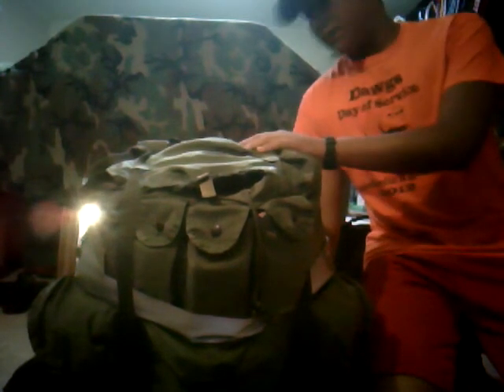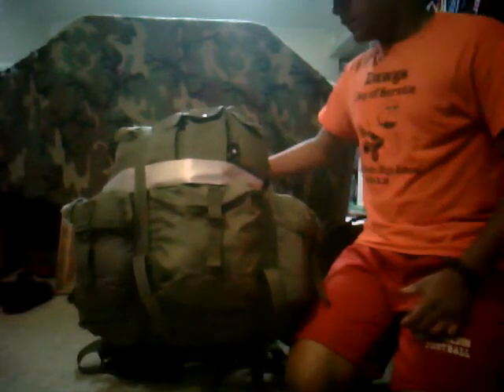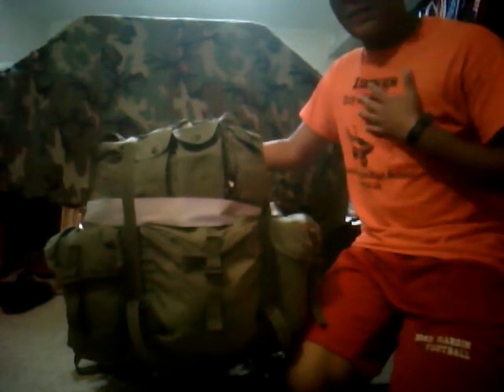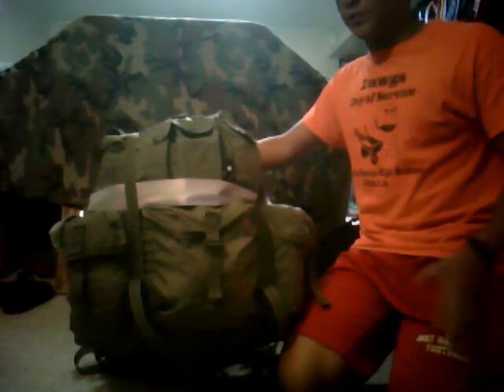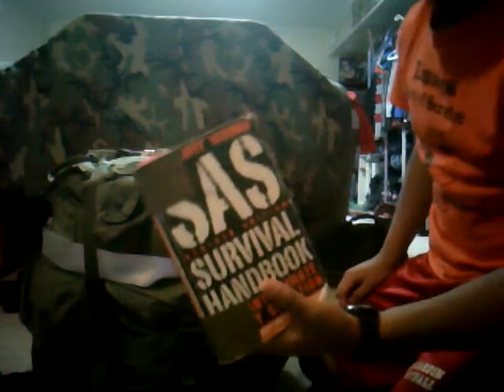Bug Out Bag